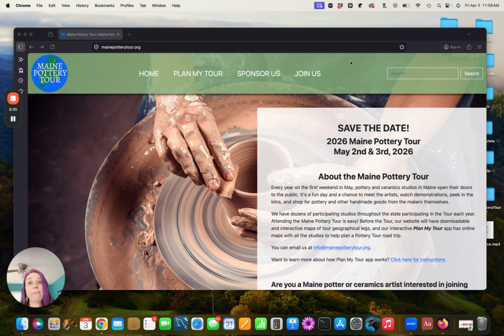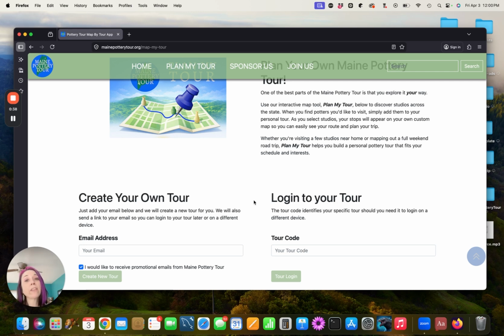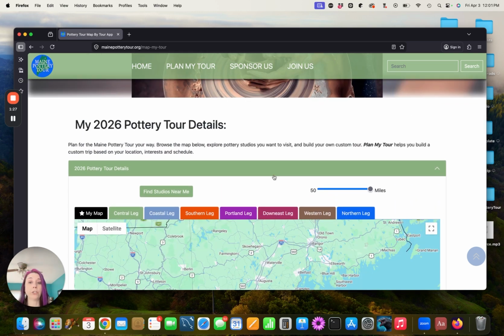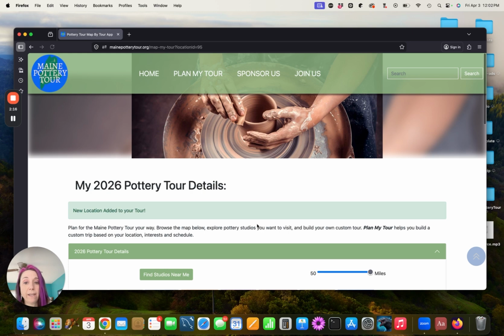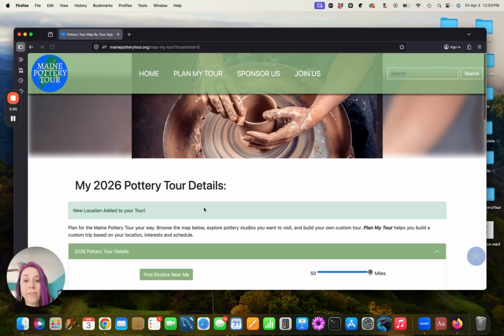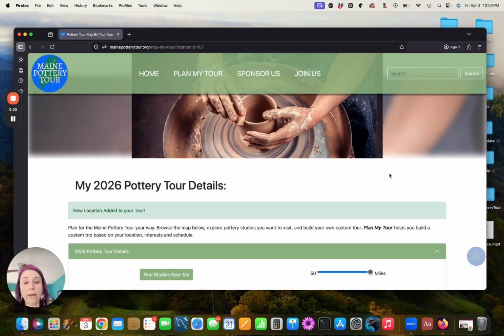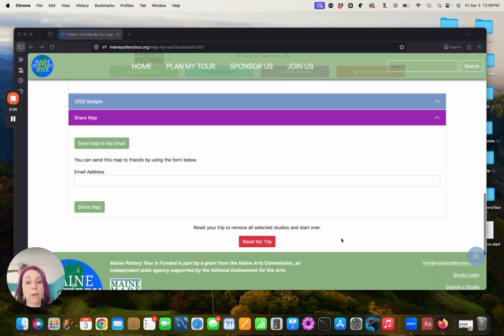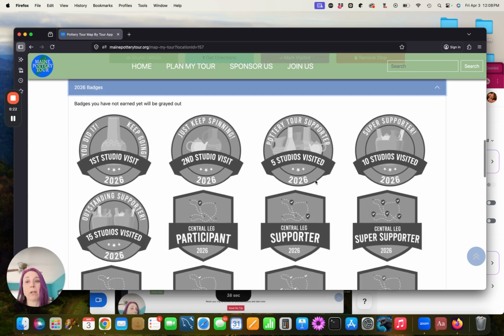New Features on the Plan My Tour App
Milly from the Maine Pottery Tour goes over the new features we just launched for the Plan My Tour App on the mainepotterytour.org. The Maine Pottery Tour takes place on the first weekend of May each year, giving potters and ceramics artists across the state the opportunity to open their studios and share their craft with the public.